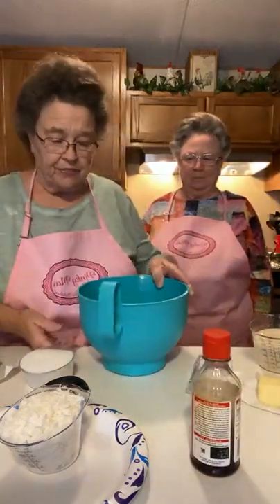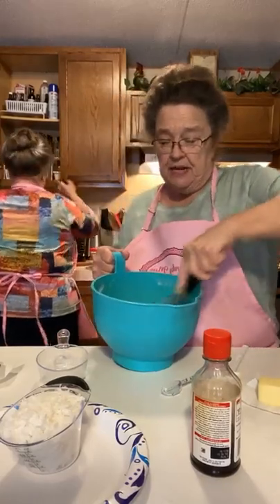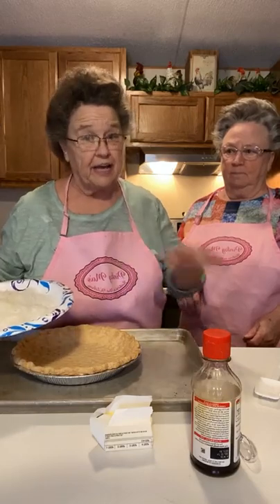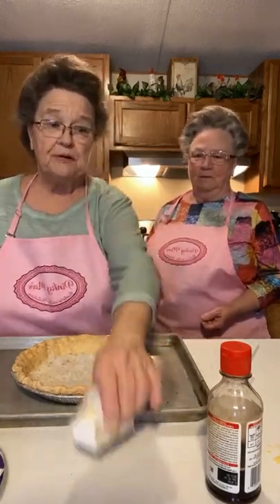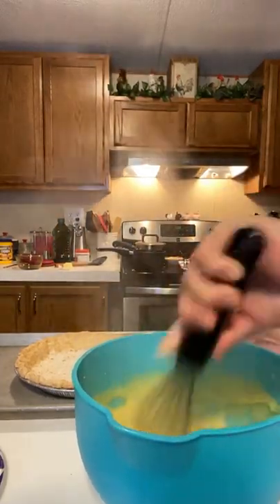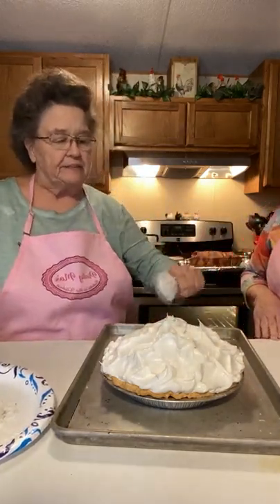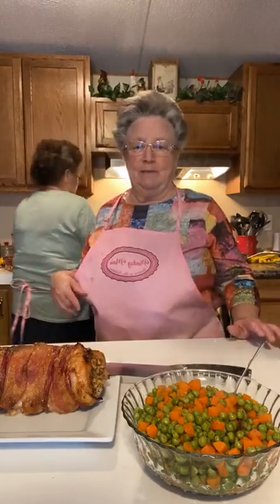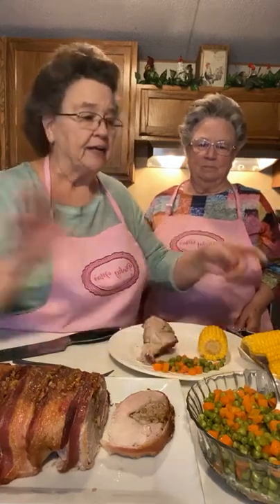Microwave Coconut Pie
1 baked pie crust
2 cups milk (whole milk or 1 1/2 cups evaporated milk plus 1/2 cup of water
4 egg yolks
1/4 cup cornstarch
1 cup sugar
4 Tablespoons butter
1 1/4 cups coconut
1 teaspoon vanilla
Meringue
5 egg whites
7 Tablespoons sugar
1 teaspoon vanilla
1/4 teaspoon cream of tarter
In microwaveable bowl add sugar and cornstarch. Whisk together and then add milk. Separate eggs, put egg yolks in one bowl and egg whites in mixing bowl.
If you have a stand mixer you can start beating them on low while you make our filling. Also add the cream of tarter.
Beat your egg yolks and add to your milk mixture and beat again with whisk.
Put bowl in microwave and cook for 3 minutes. Take out and whisk again. Put back in microwave and cook 1-2 minutes more. Watch carefully so it doesn’t get to thick. Add butter and vanilla, stir.
Add the sugar to the whipped egg whites and add vanilla. Beat till fluffy.
Microwave coconut for 30 seconds and add half to your baked pie crust. Add filling then add 1/2 cup coconut on top of filling. Spread the meringue on top of pie add 1/4 cup of coconut on top of meringue.
Brown pie in oven for 15 minutes.